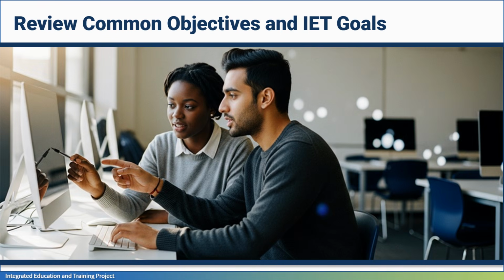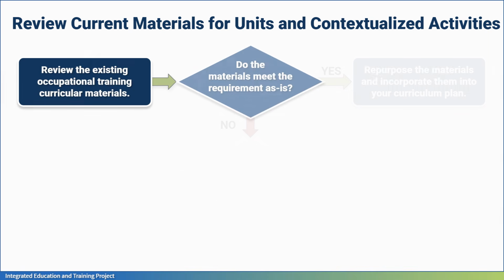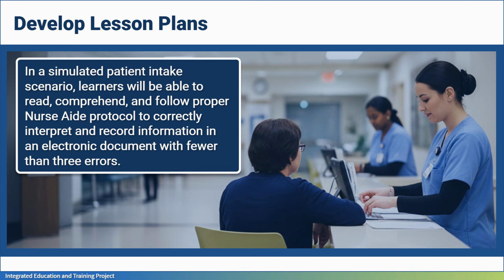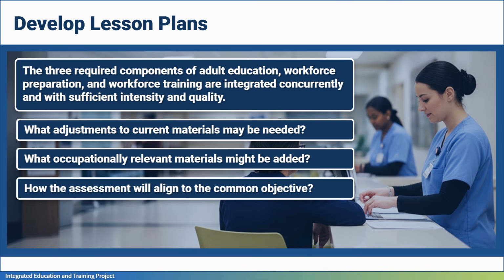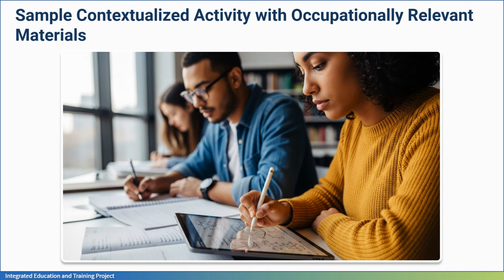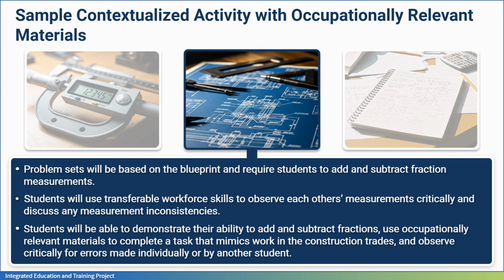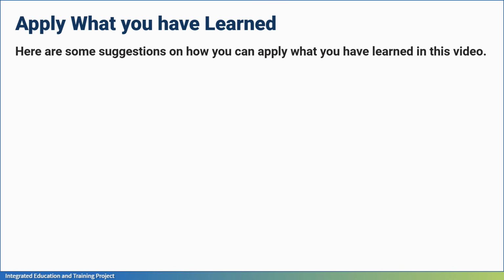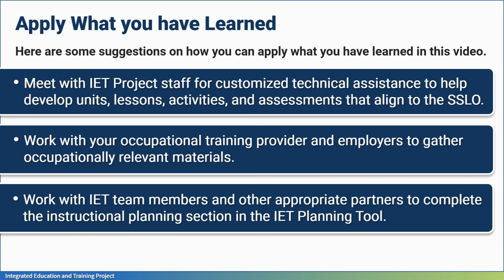IET Development Series Video 11 - Creating Units and Lessons Aligned to a Set of Learning Objectives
References: U.S. Department of Education, Office of Career, Technical, and Adult Education, Integrated Education and Training (IET) Design Toolkit. Washington, DC, 2022.